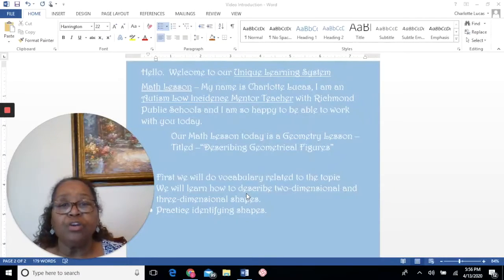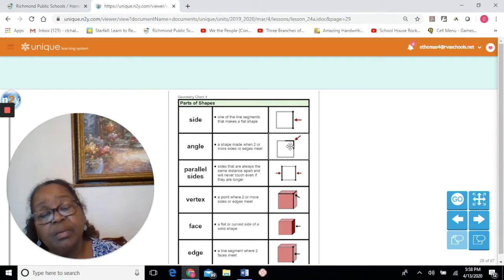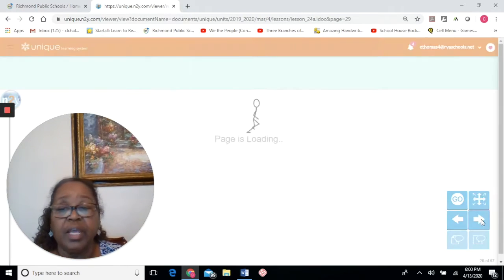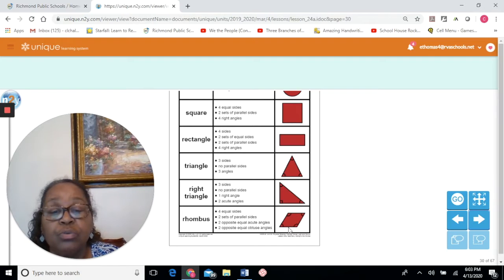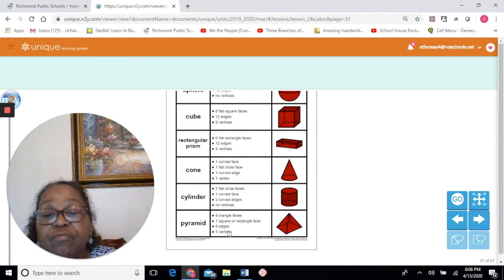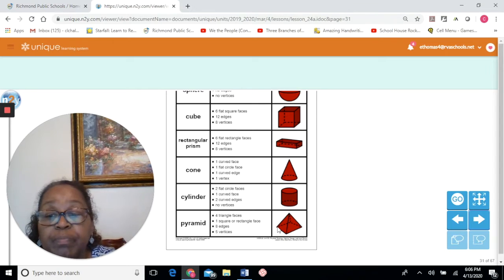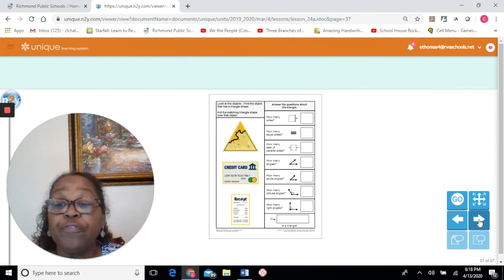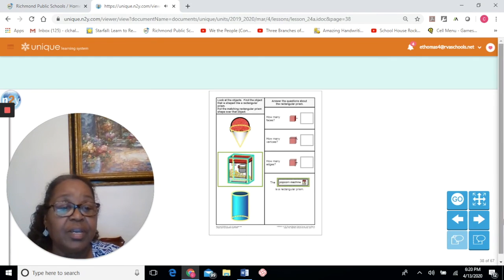RPS ExEd MS Math 24a 2D3D Shapes